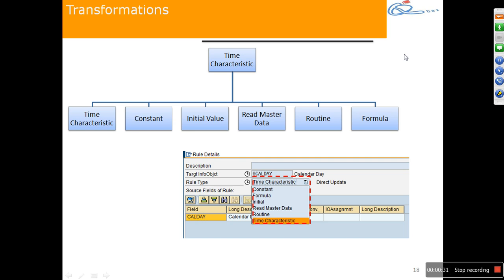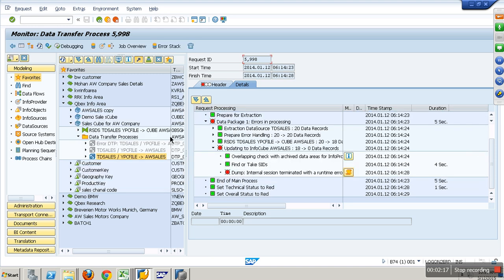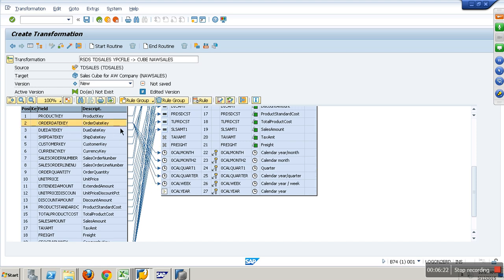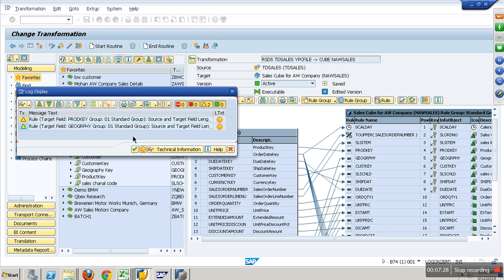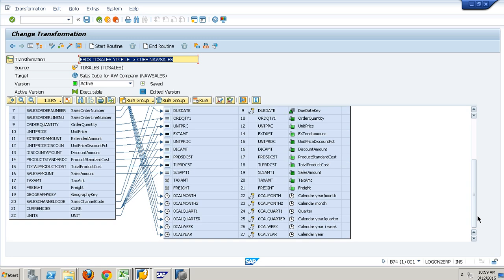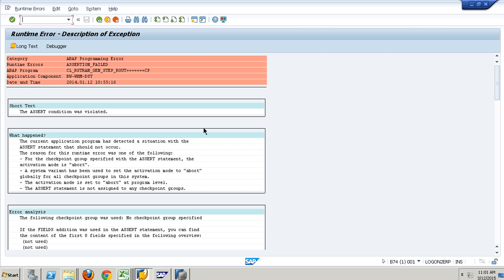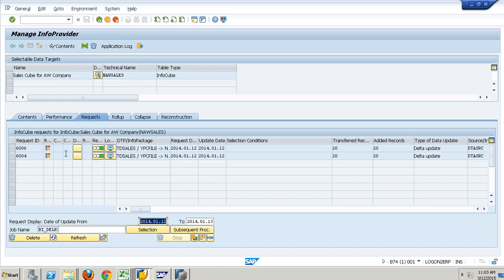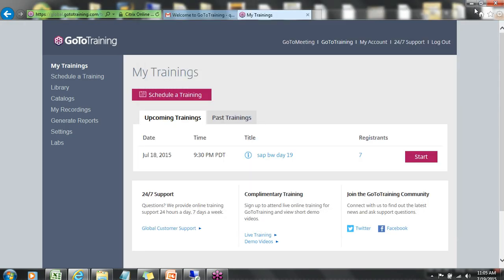SAP BW-Transformations Part 3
In SAP BW, a transformation is a mapping object that converts data from a source format to a target format, performing data consolidation, cleansing, and integration during this process. It defines how fields from a source BW object are mapped to a target BW object, and can include various rule types like direct assignment, constants, or custom logic via routines. For example, a transformation rule can be set to "Direct Assignment," which fills a target field directly from a source field, or it can use a "Constant" rule to fill a target field with a fixed value.
Key functions and components
Mapping: A transformation acts as a bridge, defining how source fields are mapped to target fields.
Data Conversion: It is used to convert data from one format to another, preparing it for a target InfoProvider.
Data Flow: Transformations are integrated into the data flow and are applied when data is loaded from one BI object to another.
Rule Types: Several types of rules can be used to define the transformation logic, including:
Initial: Leaves the field empty or with a default value.
Constant: Assigns a fixed value to the target field.
Direct Assignment: Maps a source field directly to a target field.
Routines: Advanced logic can be implemented using field, start, end, or expert routines, which allow for custom transformations using ABAP or SAP HANA script.
Aggregation: For key figures, the transformation defines the aggregation type, such as "sum" or "count," that will be applied during the data load.
Runtime in SAP BW/4HANA
SAP HANA Runtime: By default, transformations in SAP BW/4HANA are executed in the SAP HANA database, which improves performance by pushing down the logic to the database.
ABAP Runtime: Certain complex transformations that require ABAP coding in specific routines will enforce an ABAP runtime.
Mixed Runtime: It's possible to have a mixed runtime where some logic is processed in SAP HANA, and ABAP-based end routines are applied afterward.